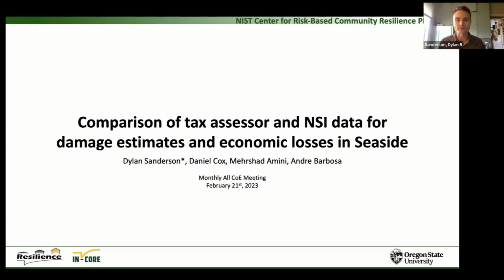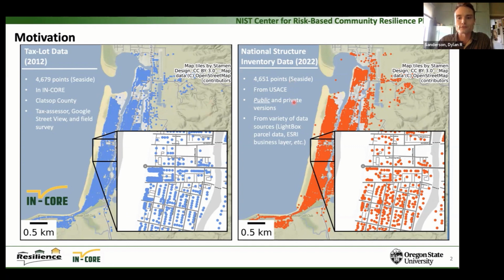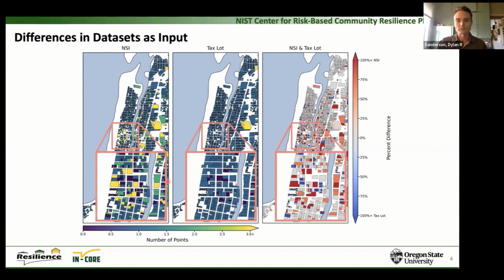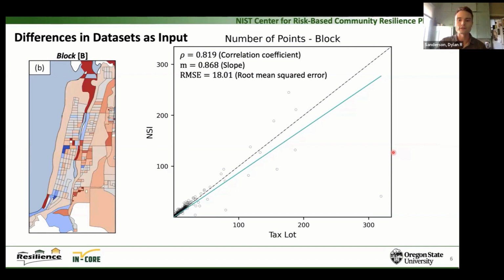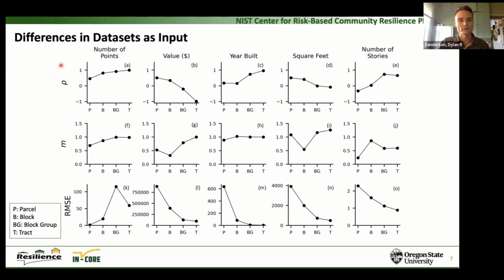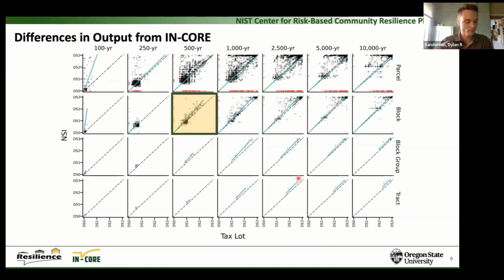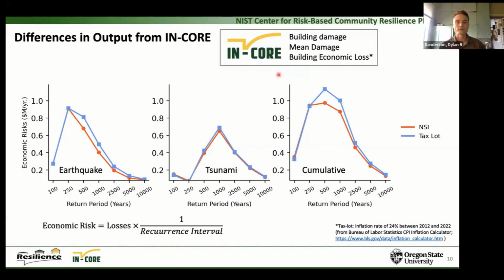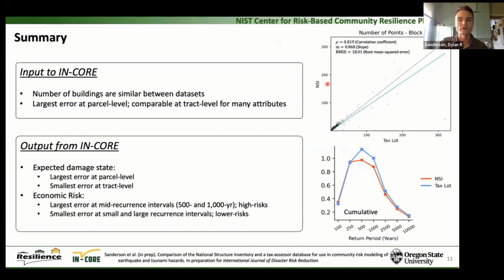Comparison of tax assessor and NSI data for damage estimates and economic losses in Seaside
All CoE Presentation - February 2023 - Dylan Sanderson